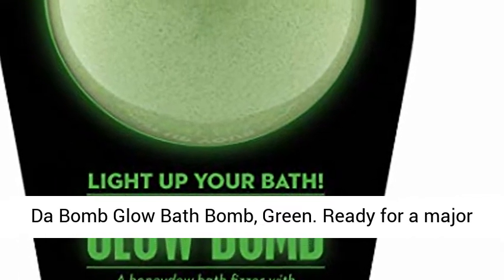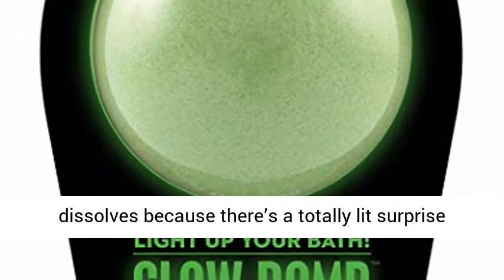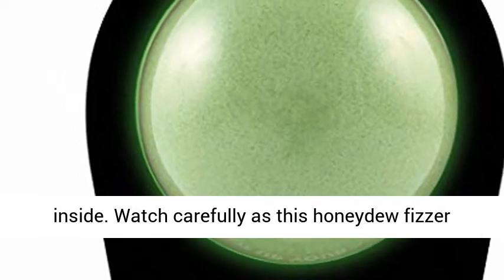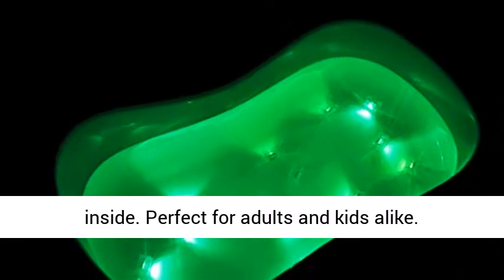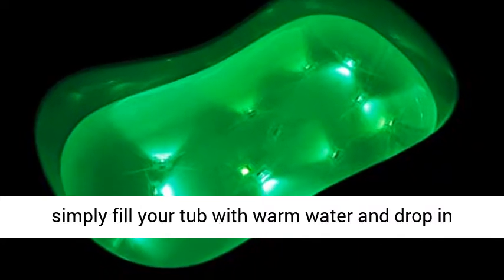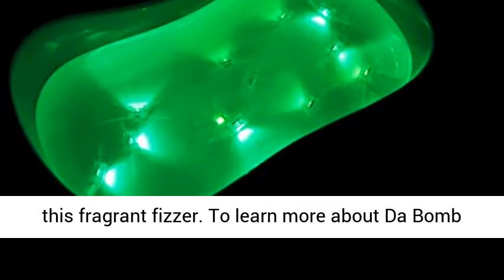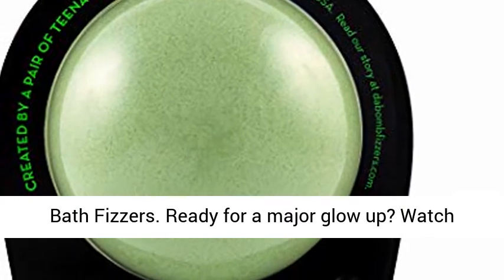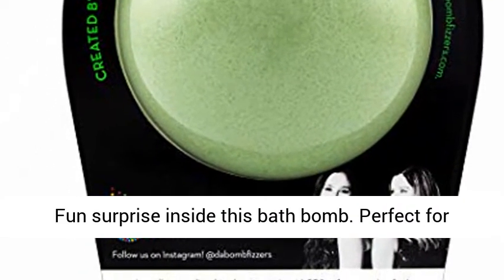Da Bomb Glow Bath Bomb, Green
Click here for the best price:

Ready for a major glow up? Watch carefully as this fun honeydew fizzer dissolves because there’s a totally lit surprise inside.
Fun surprise inside this bath bomb.
Perfect for adults and kids alike. (Everyone loves surprises.)
Handmade in the USA using just a few, simple ingredients.
Won’t stain your tub or skin.
Created by a pair of teenage sisterpreneurs.

Ready for a major glow up? Watch carefully as this fun fizzer dissolves because there’s a totally lit surprise inside. Watch carefully as this honeydew fizzer dissolves, because there’s a lit surprise inside. Perfect for adults and kids alike. (Everyone loves surprises.) For some fizzy fun, simply fill your tub with warm water and drop in this fragrant fizzer. To learn more about Da Bomb Bath Fizzers